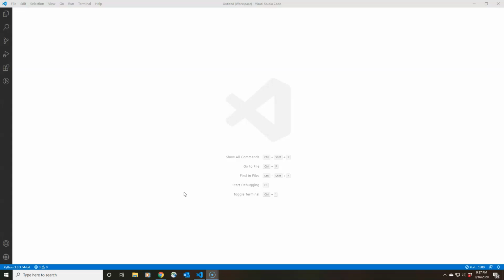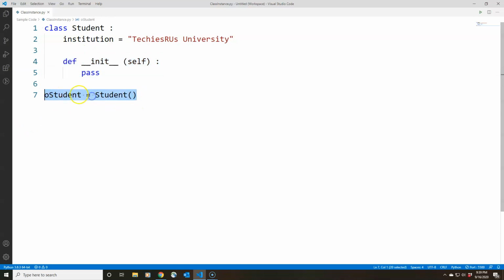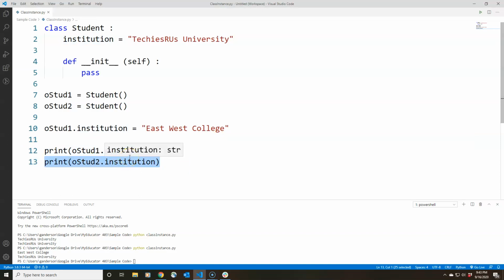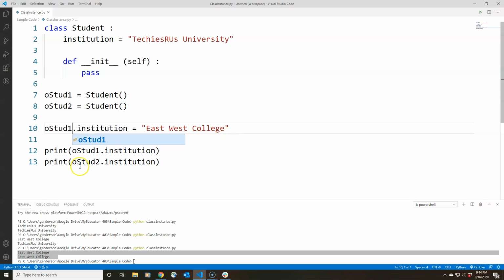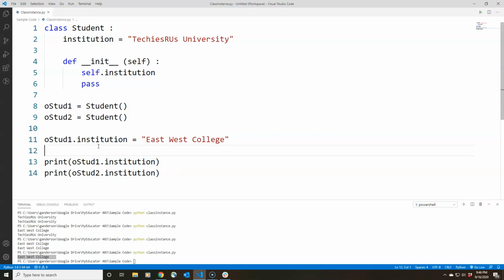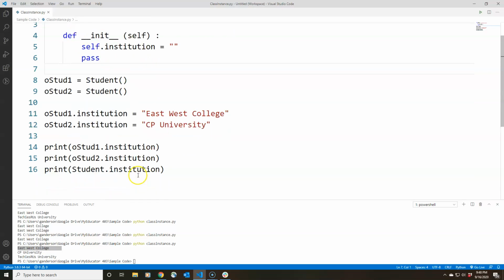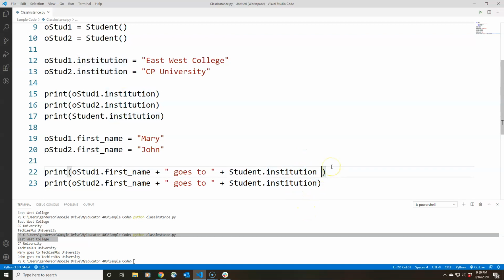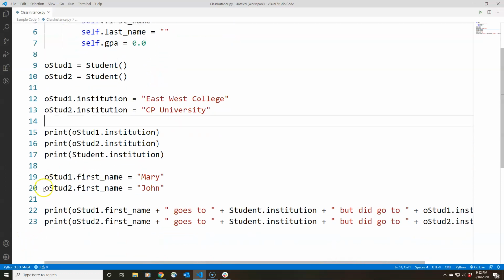Python Class vs Instance Variables